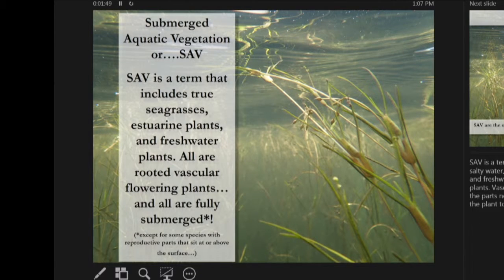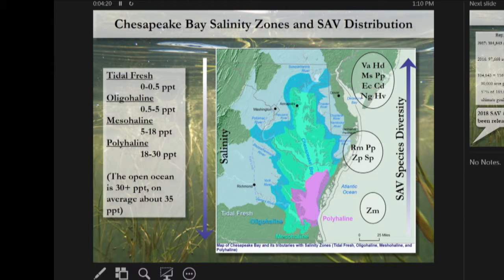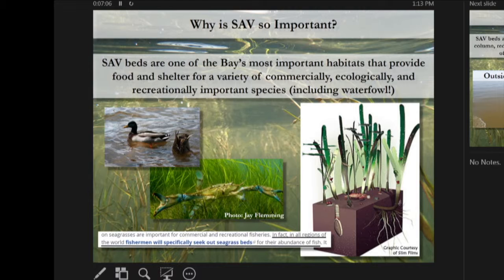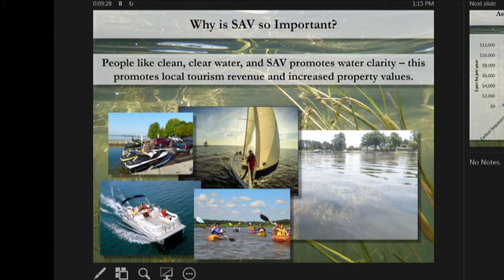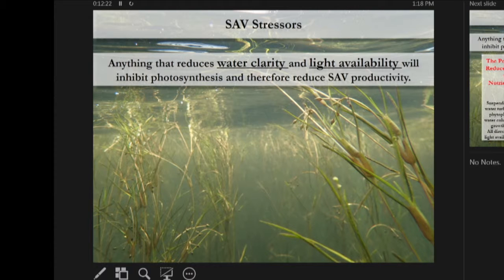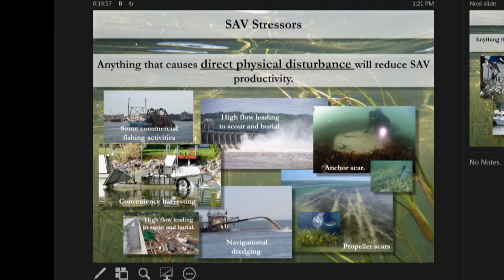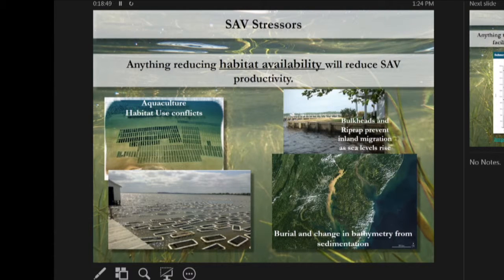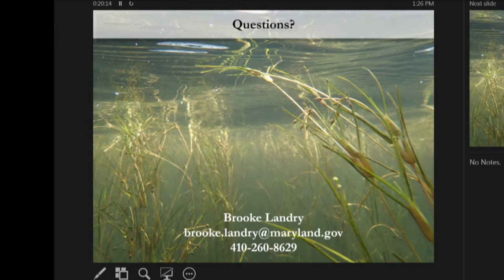Submerged Aquatic Vegetation Segment Assessment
Presented by Brooke Landry at the "How's that Habitat working for you? meeting on May 3, 2019 at Horn Point Laboratory in Cambridge, MD. Presenting information about "preserving and conserving habitats" for comprehensive and environmental planning.